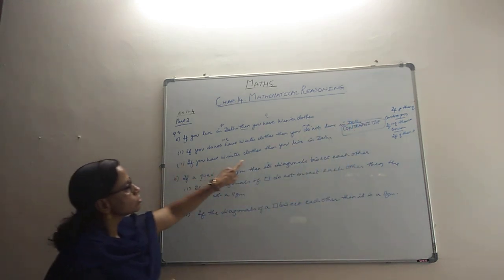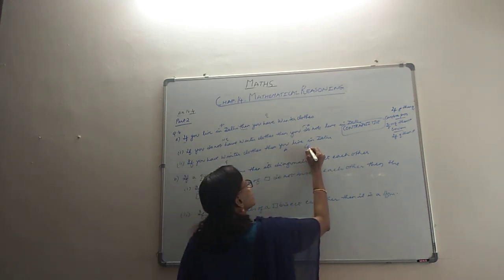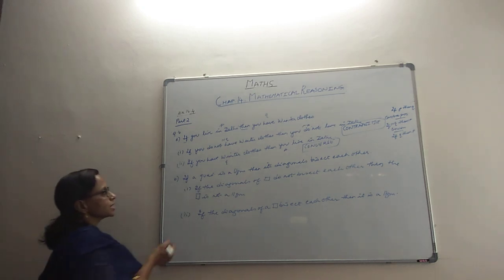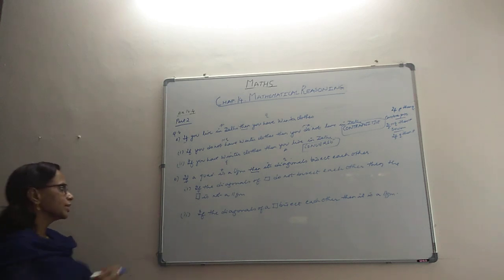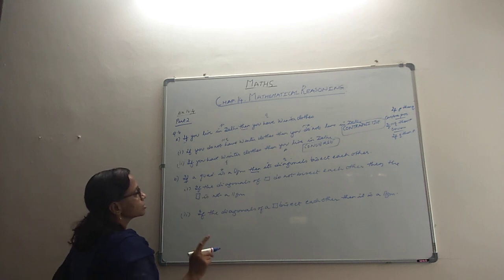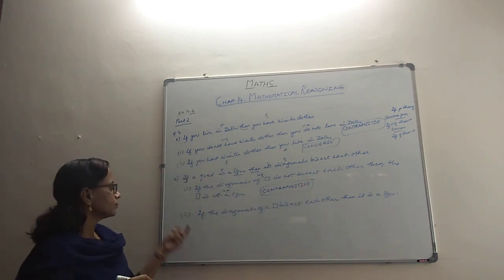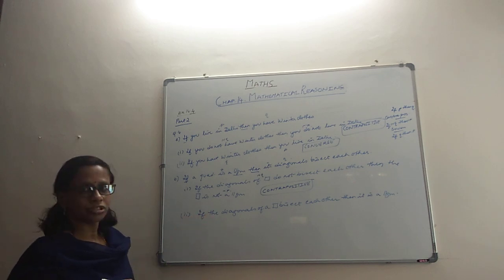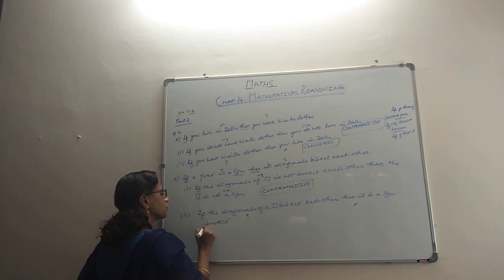11 th CBSE,Maths,Ex14.4,Part2